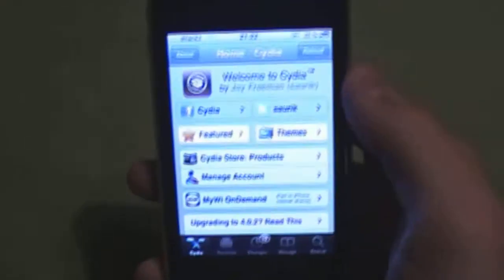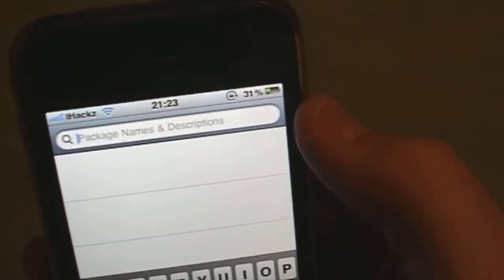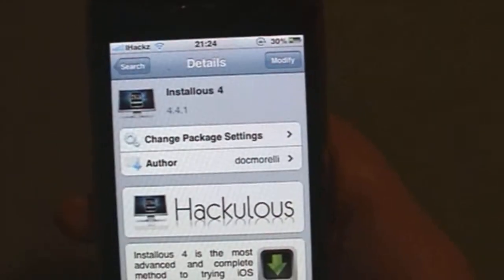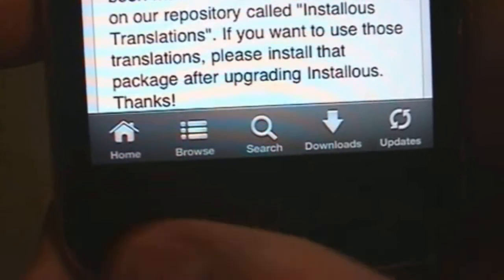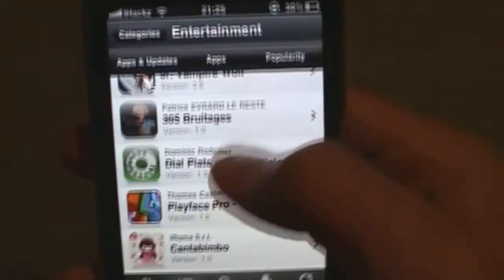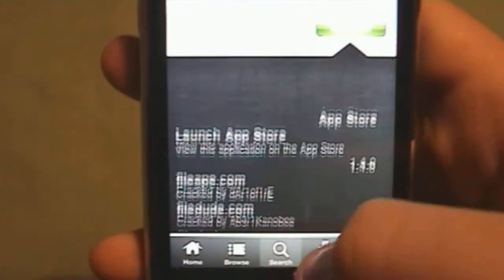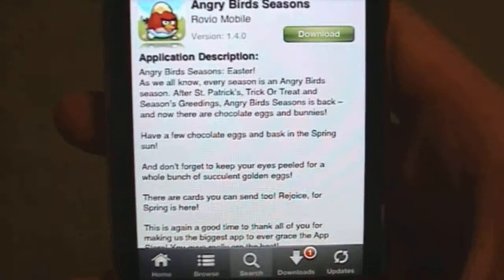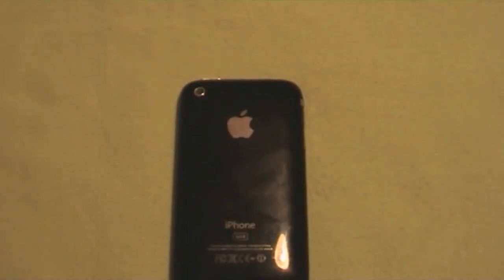How To Get Installous On Your Iphone, Ipod Touch And Ipad!!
This app allows you to download free apps which are in the app store on any of your idevices. You will need to be jailbroken and have cydia installed. Hope this helped.

Source:
cydia.hackulo.us